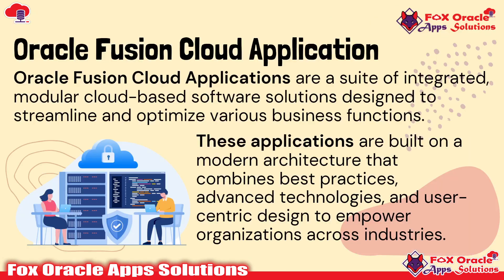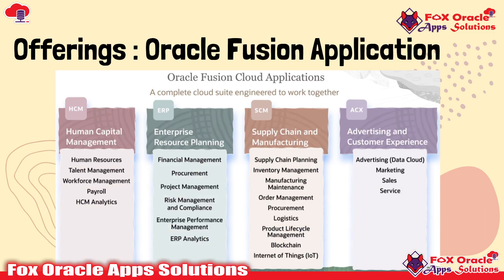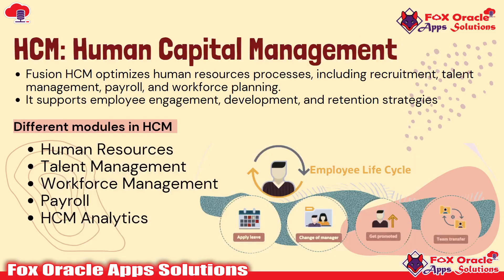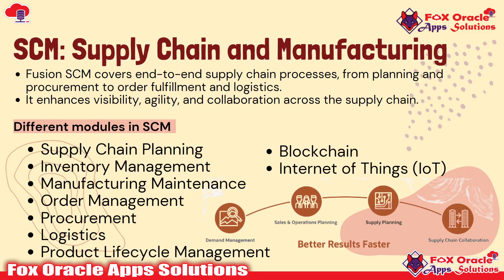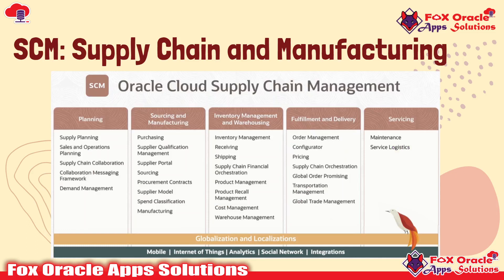Oracle Fusion Application | Oracle ERP | Oracle Cloud | Oracle ERP Overview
Oracle Fusion Application | Oracle Cloud | Oracle Cloud ERP | Oracle ERP | Oracle ERP Overview

Hi All,
In this video, I am going to give you a basic overview of the Orale ERP Cloud application. It is also known as the Oracle Fusion application.

Oracle Fusion Cloud Application:
Oracle Fusion Cloud Applications are a suite of integrated, modular cloud-based software solutions designed to streamline and optimize various business functions.
These applications are built on a modern architecture that combines best practices, advanced technologies, and user-centric design to empower organizations across industries.
Oracle Fusion Cloud Applications have everything you need to optimize your business, make faster and better decisions, and outpace change.
Best-of-breed apps for your entire business—in any industry, next-generation cloud infrastructure designed for SaaS applications, all on a standards-based applications platform to easily extend, personalize and integrate applications.

Offerings: Oracle Fusion Application:
Oracle Fusion Application covers many of the most important business functions.
HCM: Human Capital Management
SCM: Supply Chain and Manufacturing
ERP: Enterprise Resource Planning
ACX: Advertising and Customer Experience
This application can help you connect all of your different business functions to improve your customer engagements.

Fusion HCM optimizes human resources processes, including recruitment, talent management, payroll, and workforce planning.
It supports employee engagement, development, and retention strategies.

Different modules in HCM:
Human Resources
Talent Management
Workforce Management
Payroll
HCM Analytics

Fusion SCM covers end-to-end supply chain processes, from planning and procurement to order fulfillment and logistics.
It enhances visibility, agility, and collaboration across the supply chain.

Different modules in SCM:
Supply Chain Planning
Inventory Management
Manufacturing Maintenance
Order Management
Procurement
Logistics
Product Lifecycle Management
Blockchain

Fusion ERP integrates various business processes, including finance, procurement, project management, and more.
It enables efficient resource allocation, cost control, and process automation.

Different modules in ERP:
Financials
Project management
Enterprise Performance Management
Rist Management and Compliance
ERP Analytics

Fusion CX focuses on customer engagement, sales, marketing, and service functionalities.
It helps businesses provide personalized and seamless customer experiences.

Advertising
Marketing
Sales
Services

keywords
Oracle Fusion ERP,
Oracle Fusion Applications,
ERP Software,
Fusion Cloud Applications,
Oracle Cloud ERP,
Oracle Fusion Modules,
ERP Implementation,
Cloud-based ERP,
Fusion Financials,
Oracle Fusion HCM,
Fusion Procurement,
Oracle Cloud Integration,
ERP Solutions,
Oracle Fusion User Interface,
Cloud ERP Benefits,
Fusion Supply Chain Management,
Oracle Fusion Reporting,
ERP Customization,
Fusion Project Management,
Oracle Fusion Analytics,
Fusion ERP Modules,
Oracle Cloud Financials,
Fusion ERP Implementation,
Cloud-based Business Applications,
Oracle Fusion User Experience
Fusion ERP Features
Oracle Fusion Cloud Services
Cloud Enterprise Resource Planning
Oracle Fusion Human Capital Management
Fusion ERP Benefits
Oracle Fusion Procure-to-Pay
Cloud ERP Integration
Fusion ERP Reporting
Oracle Fusion Order-to-Cash
Cloud ERP Security
Oracle Fusion Project Financial Management
Fusion ERP Customization
Oracle Fusion Supply Chain Planning
Cloud ERP Analytics
Oracle Fusion ERP Industry Solutions